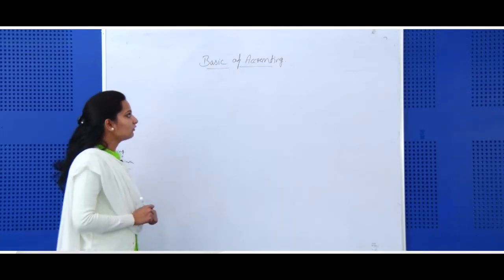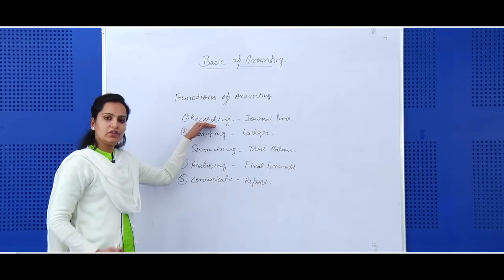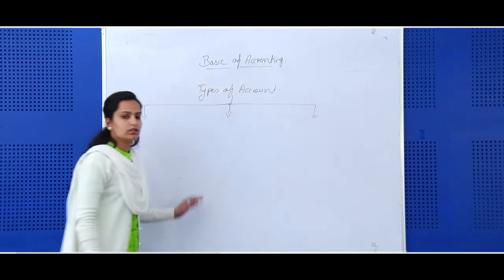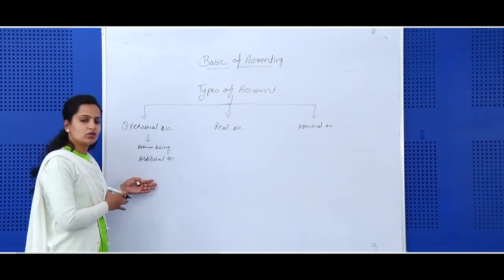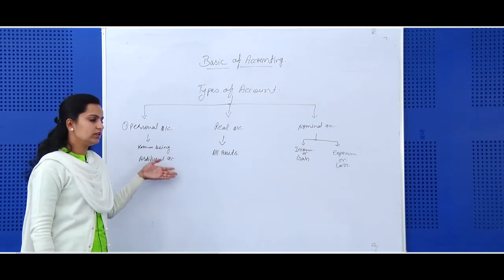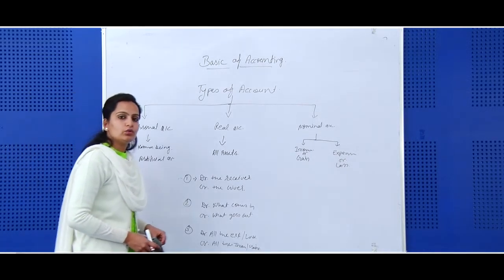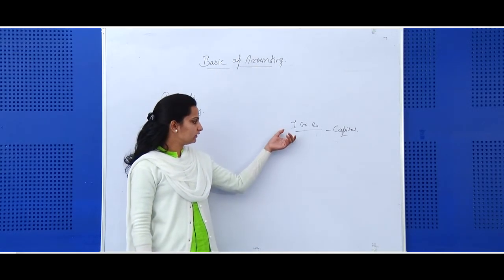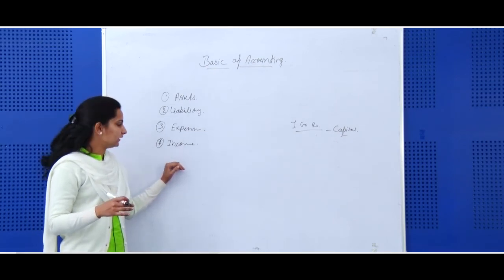BASIC ACCOUNTING | LECTURE - 1| UEM | PROF. RAKSHITA PAREEK | Gymkhana TV | IEM